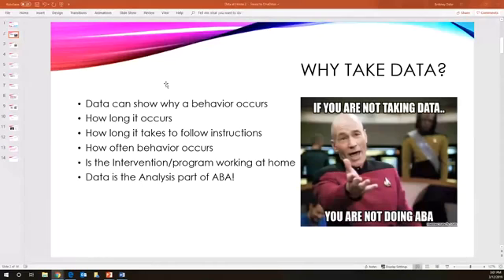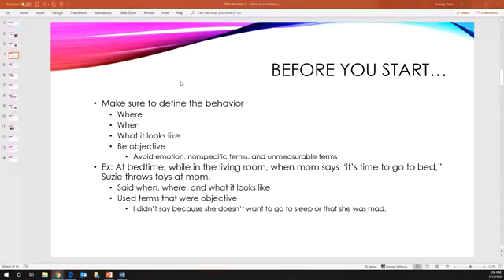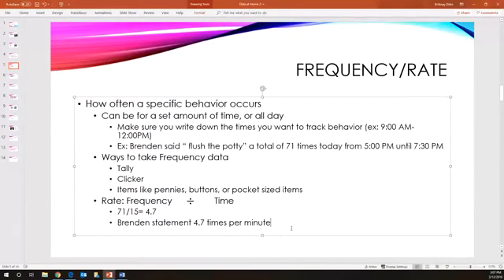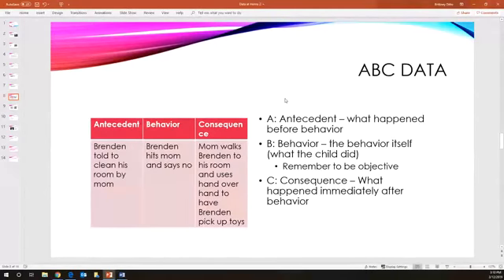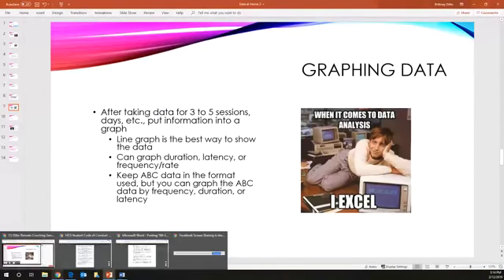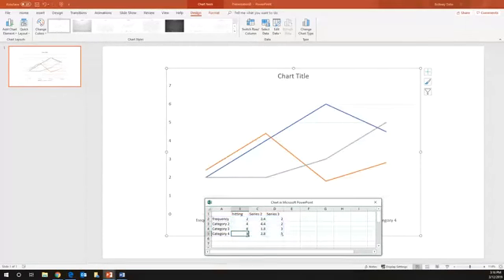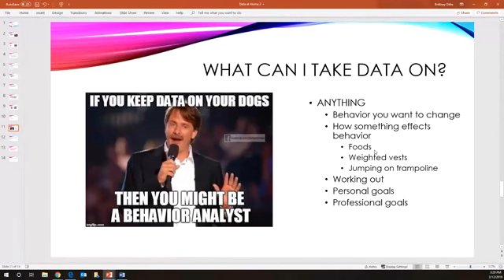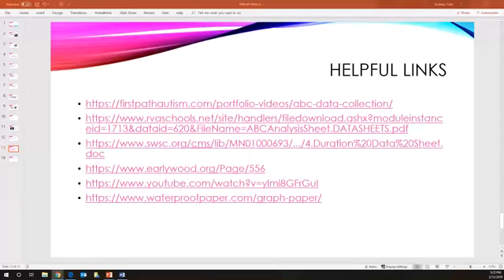Data at Home